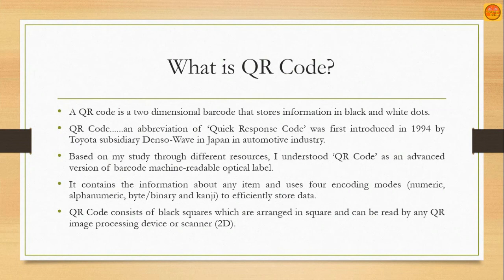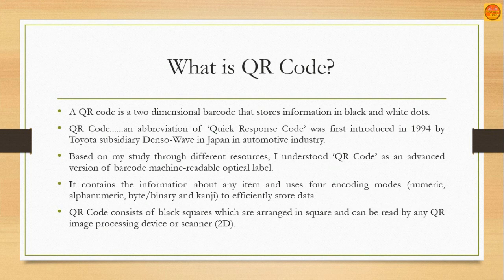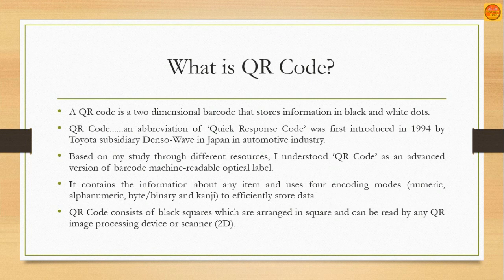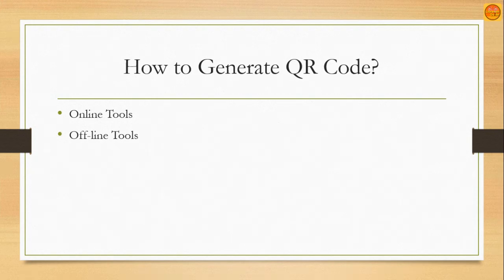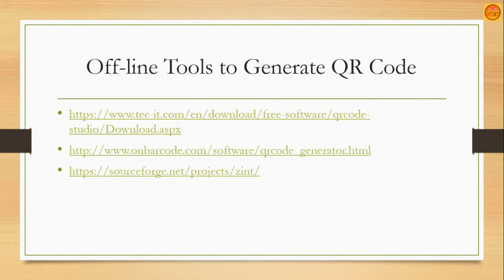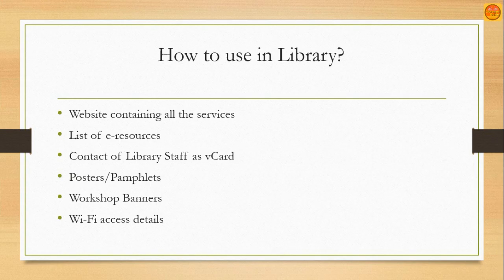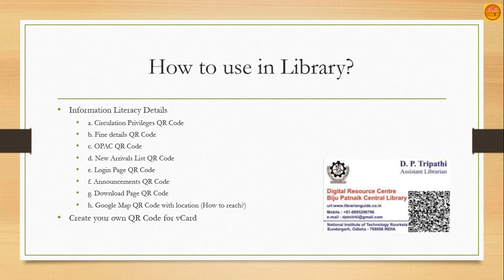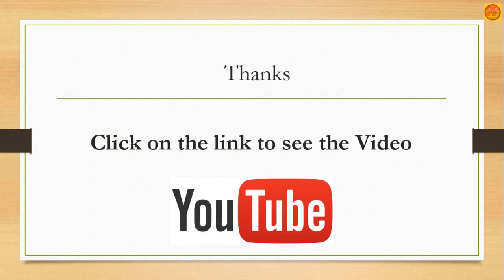2. What is QR Code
This video will assist to understand what is QR code and how and where it can be used in library for marketing the library services using the tools available.